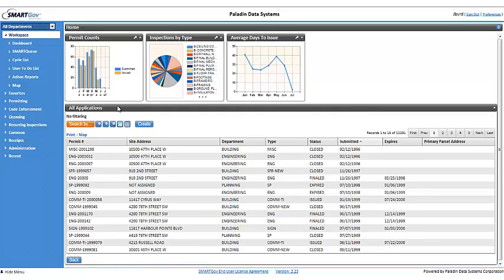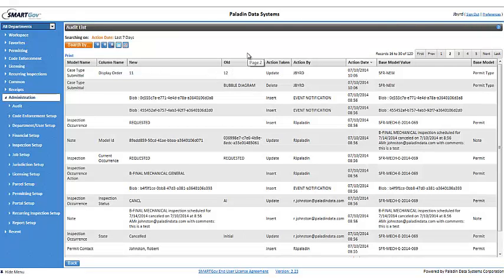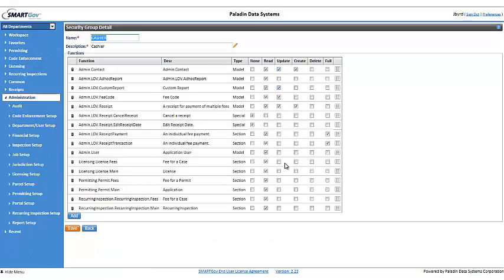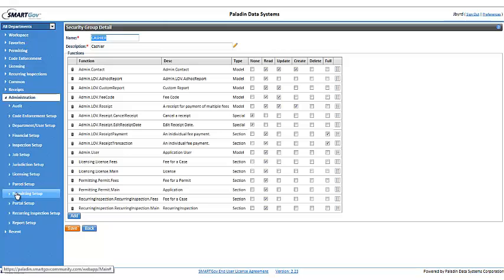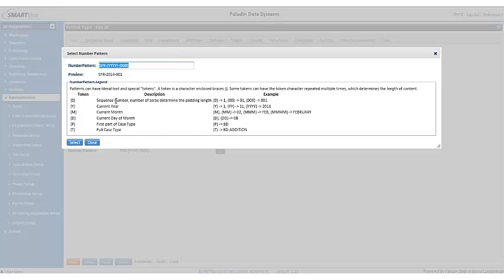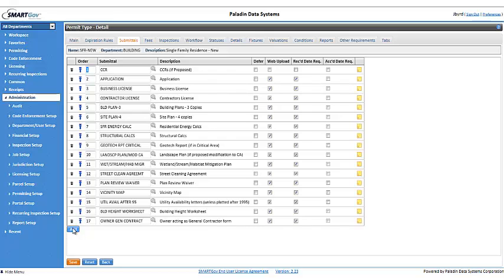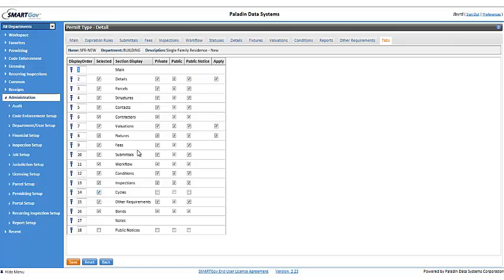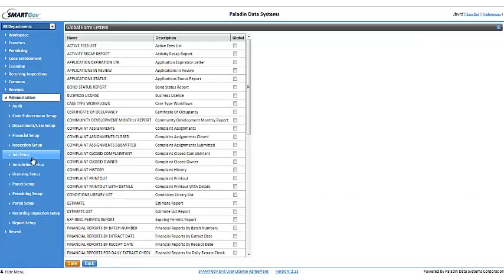SMARTGov Admin Overview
This video gives users a review of the robust administrative functionality and features built into SMARTGov Community Development Software